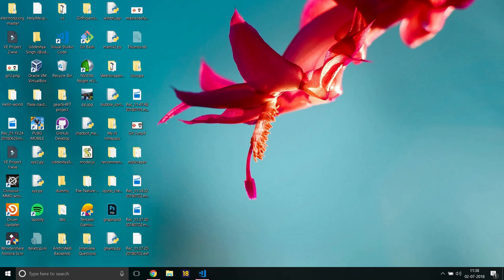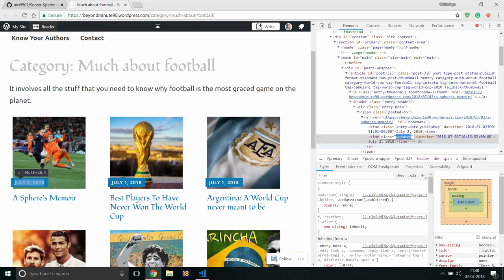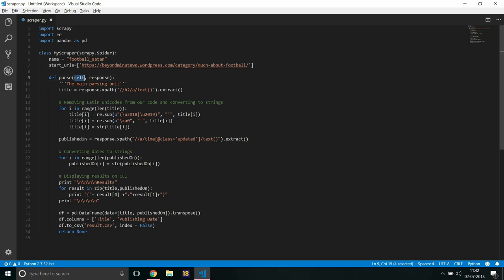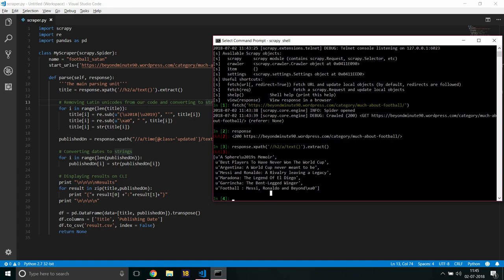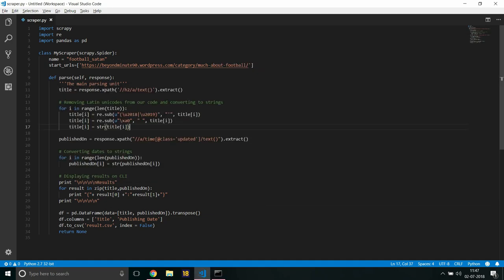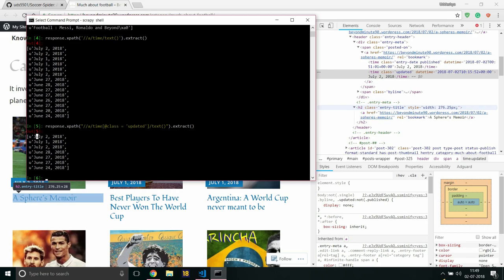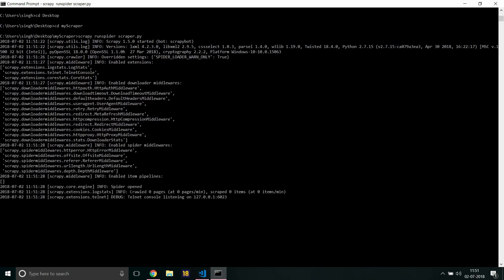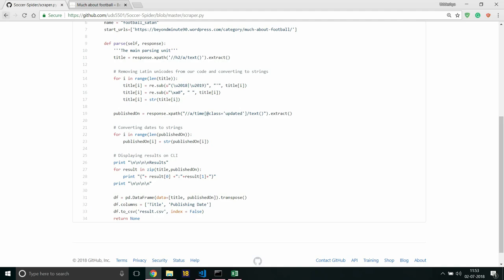Coding Challenge 1 : The Scrapy Spider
Hello everyone!

This is the completion video of our first coding challenge: Making a web scraper WITHOUT using BeautifulSoup. It essentially is a walkthrough of the spider we made in python.